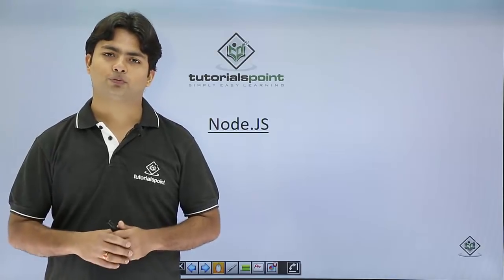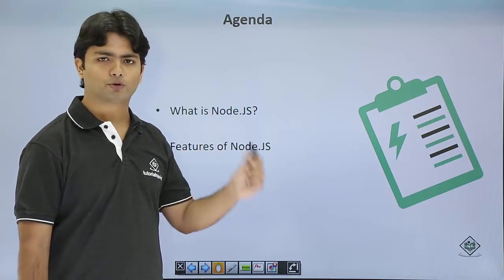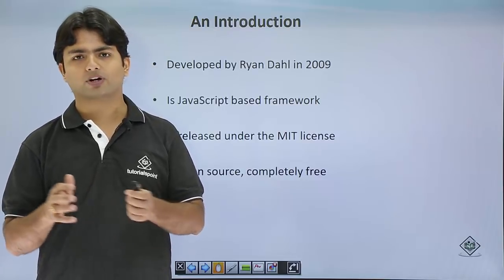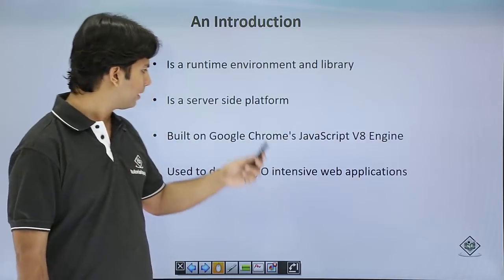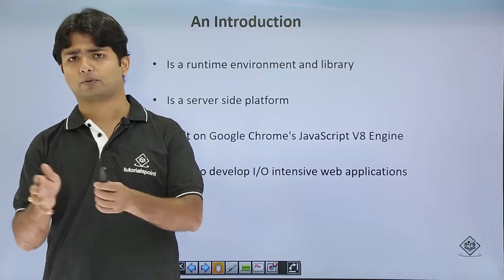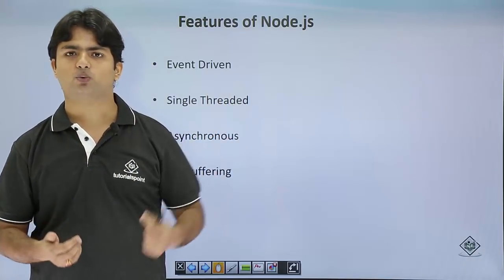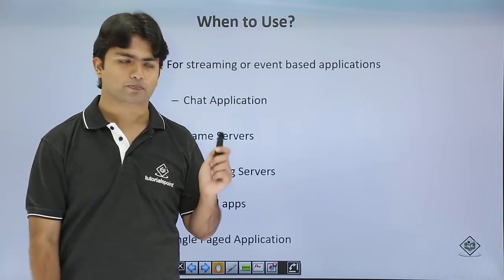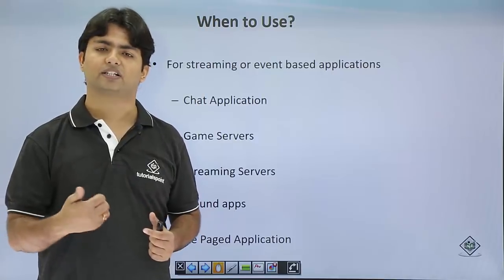Node JS Tutorial | What is Node JS? | Introduction to Node JS | Free Certification | Tutorialspoint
Node JS tutorial for Beginners. In this 'Introduction to Node JS' tutorial, you will learn What is Node.js and Features of Node.js.